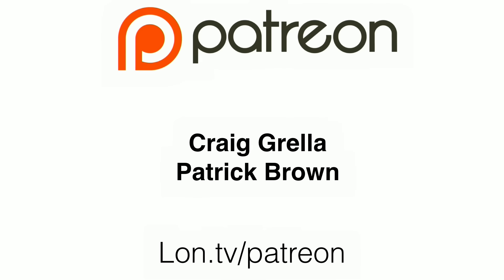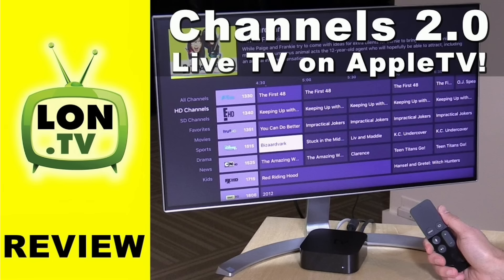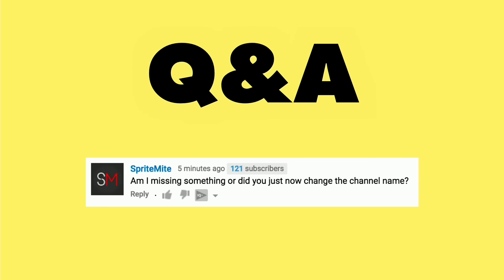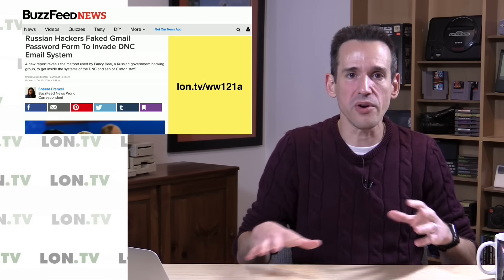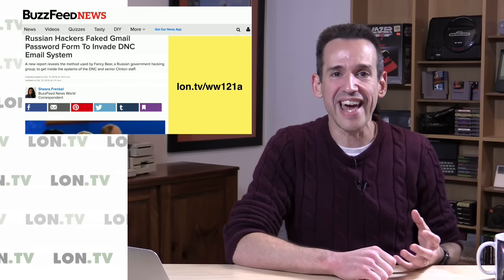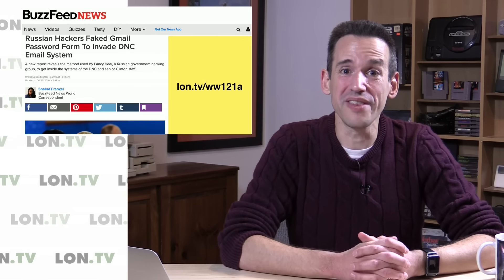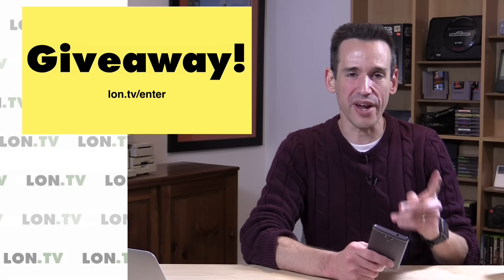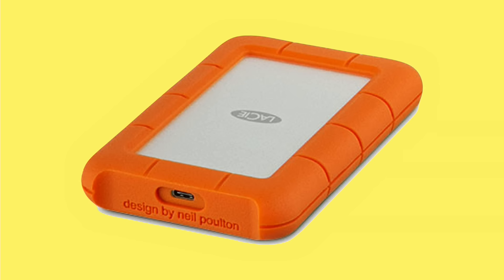Weekly Wrapup 121: Is Gmail More Secure than Yahoo? Smartphone Giveaway and more!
- This week I give some advice on personal email security, and seek your suggestions for cheap Android TV boxes.

VIDEO INDEX:
00:37 - Week in review
01:06 - Vernee Apollo Lite Errata : LTE coverage in the United States
02:13 - Q&A: Channel name change
03:26 - Q&A: Yahoo vs. Gmail and overall email security
07:07 - Ghost in the Wires rec: (affiliate link)
07:43 - Your advice on best low cost Android TV boxes
08:59 - Blue LIfe One X2 Giveaway information
09:51 - Coming up this week and conclusion

It's the single most important thing you can do (beyond have a unique strong password) to keep your private information private.